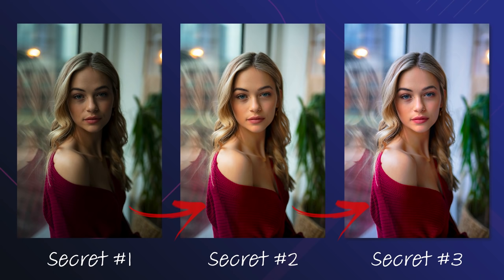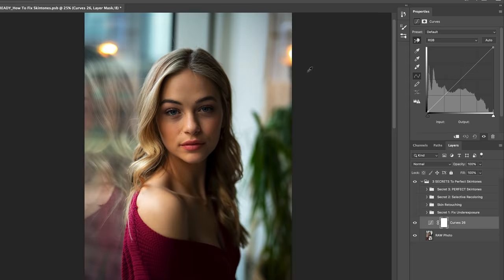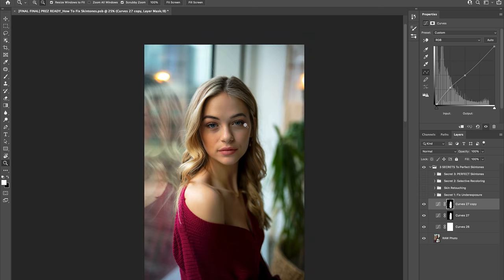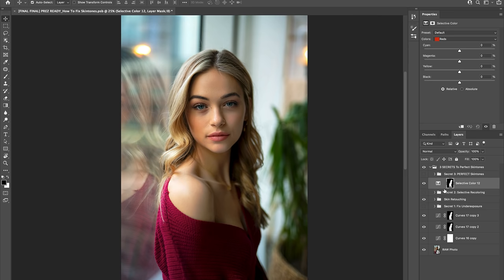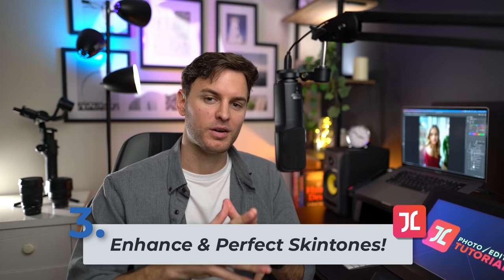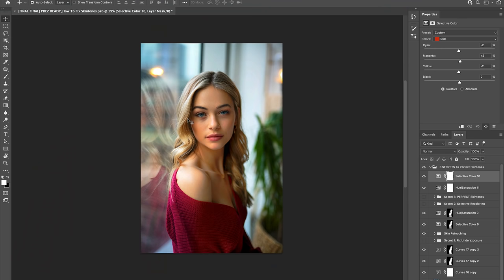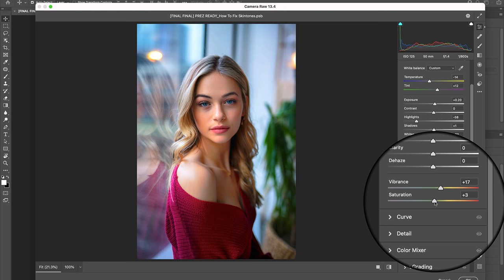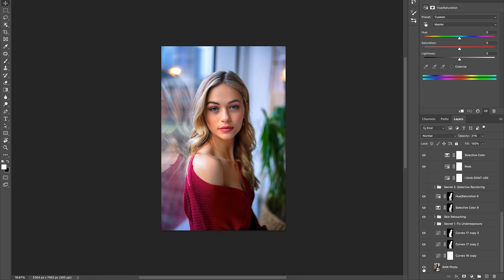3 Secrets To PERFECT Skin Tones! (Photoshop Tutorial)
Learn the 3 Photoshop secrets to creating PERFECT skin tones for your portrait photos!

Chapters:
0:00 Intro
0:44 Secret #1: Shadow/Exposure Recovery
3:39 Secret #2: Selective Coloring
5:32 Secret #3: Enhance & Perfect!

MY GEAR:
○ My camera
○ Fantastic lens: 1.)